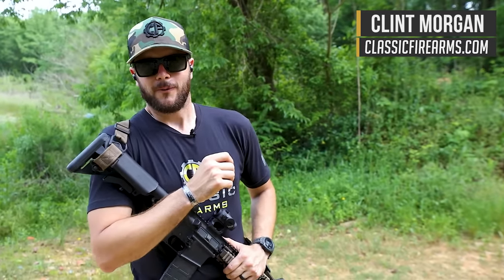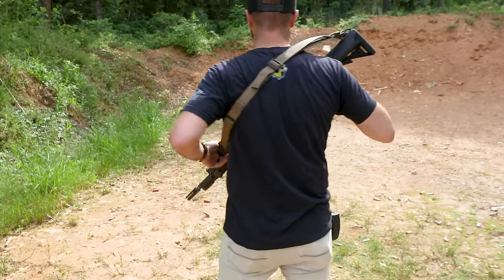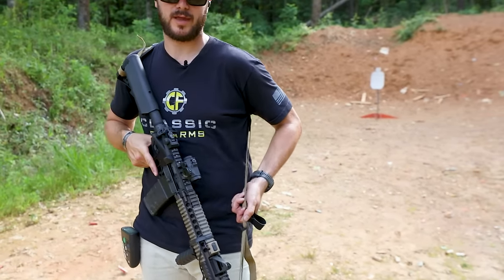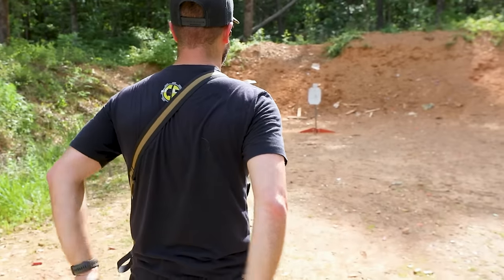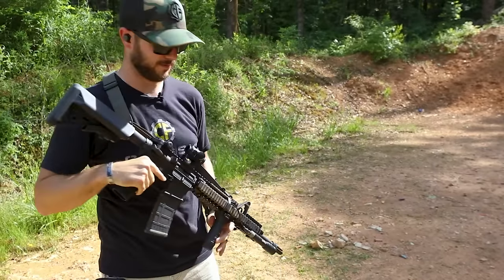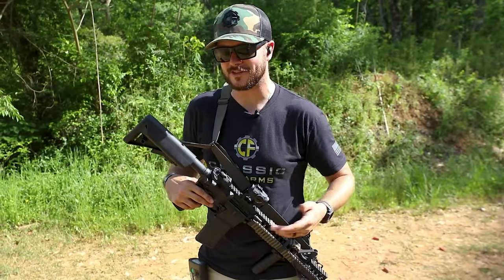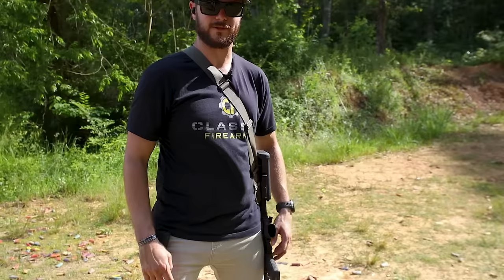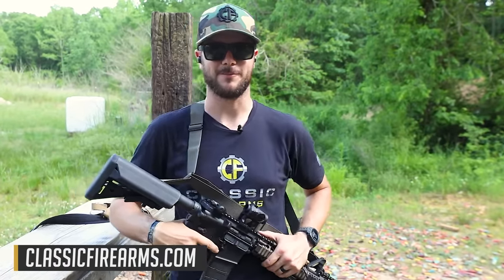What Is The Best AR-15 Sling?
0:00 The Best AR Slings
1:09 Magpul MS1 Two-Point
3:02 T.Rex Arms Two-Point
5:52 McLean Corp Dynamic Retention (DRS)
9:34 Recap
11:01 Gear Rundown
12: 17 Win the NEMO ARMS Battle-Light .300 Blackout AR-15 Pistol